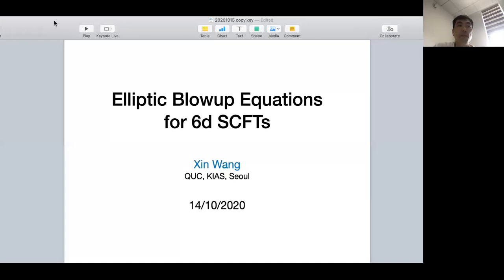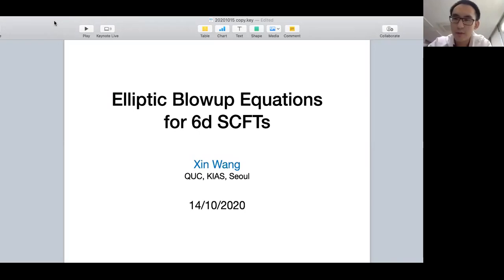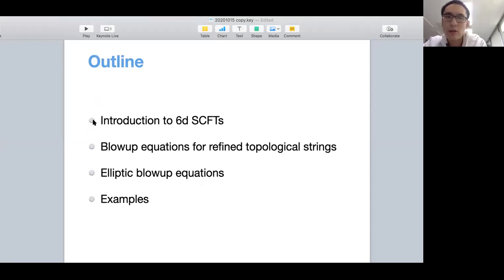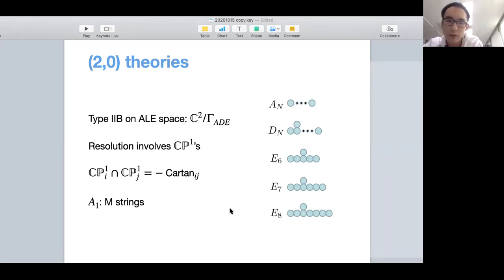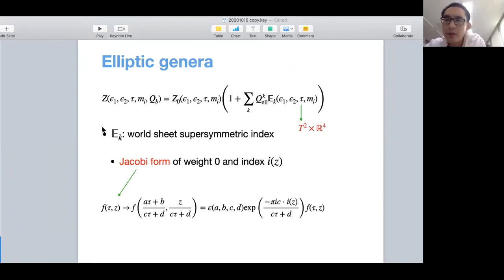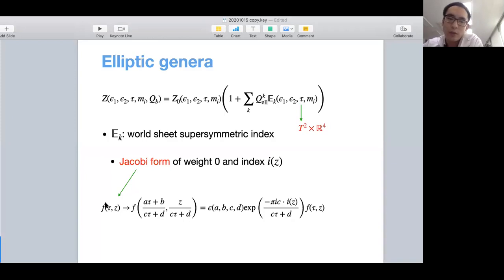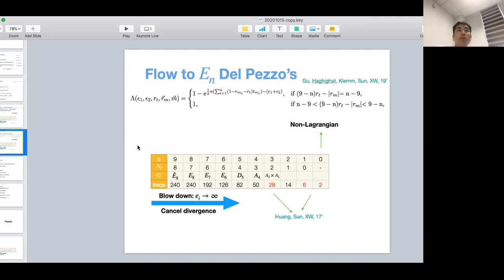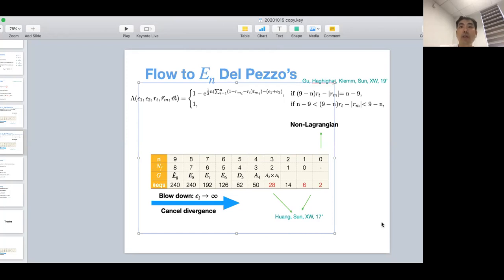Xin Wang, Elliptic blowup equations for 6d SCFTs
Elliptic blowup equations for 6d SCFTs
Xin Wang (KIAS)

Abstract: Six is the highest dimension in which representation theory allows for interacting superconformal field theories (SCFTs). By considering F-theory compactifications on elliptic non-compact Calabi-Yau three-folds, those 6d (1,0) SCFTs are completely classified. Their BPS partition functions are captured by the elliptic genera of the corresponding world-sheet theories. In this talk, I will introduce novel functional equations for the BPS partition functions for all 6d (1,0) SCFTs along the classifications, we call these equations "Elliptic blowup equations", which can be formally derived from the perturbative inputs of topological string partition functions on the same Calabi-Yau three-folds, based on the blowup equations for refined topological strings. Specifically, for the rank one cases in the tensor branch, we developed various methods to solve the elliptic genera from the elliptic blowup equations, solved the elliptic genera for almost all rank one theories completely.